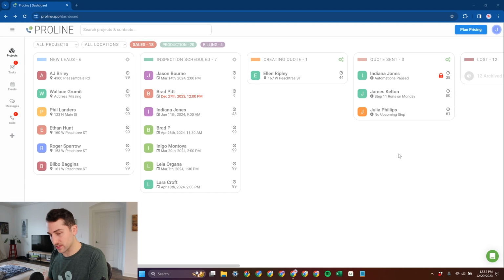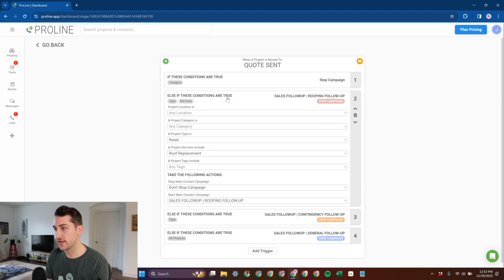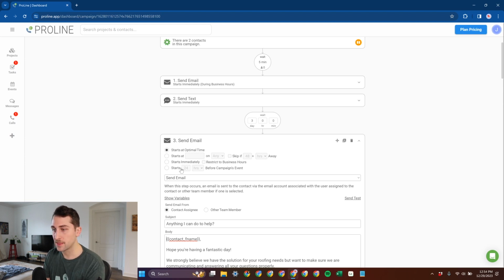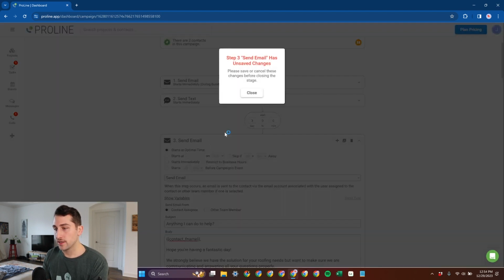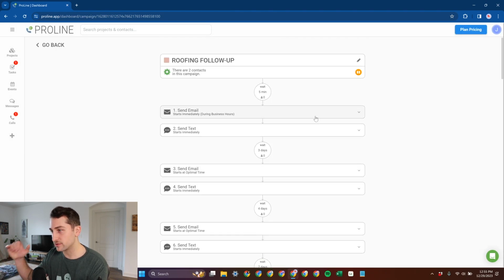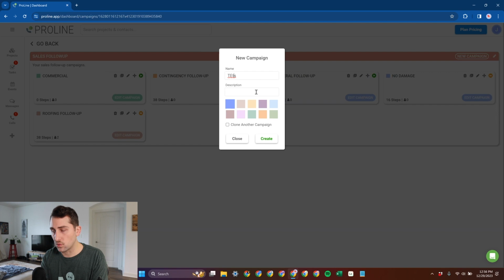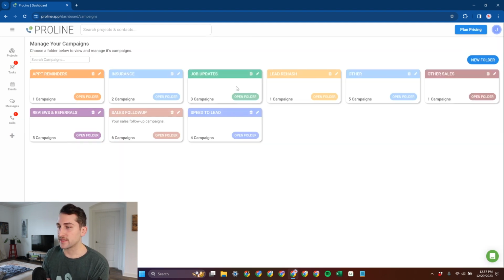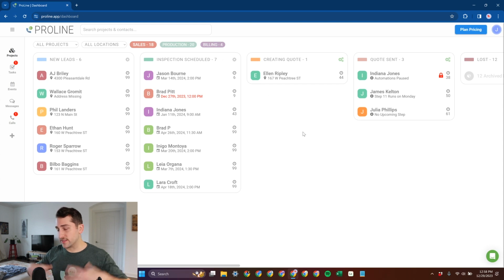ProLine CRM Automated Campaigns for Roofers [DEMO]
**SINCE THE RECORDING OF THIS VIDEO, CAMPAIGNS HAVE BEEN UPGRADED TO WORKFLOWS.